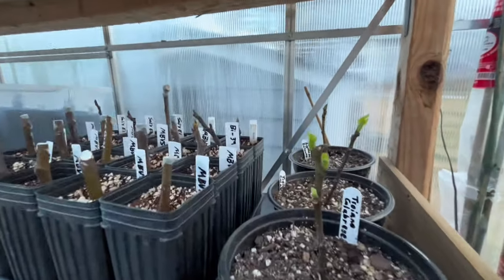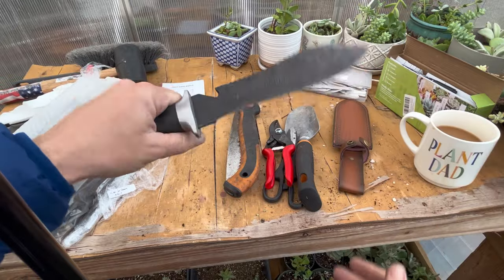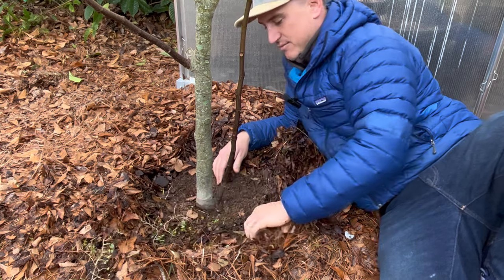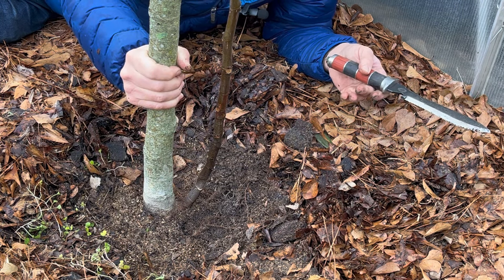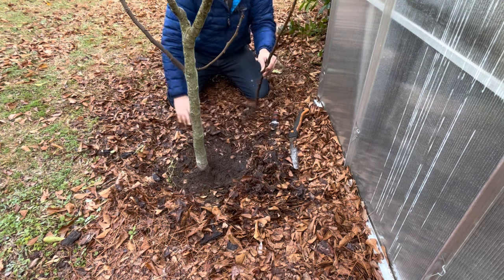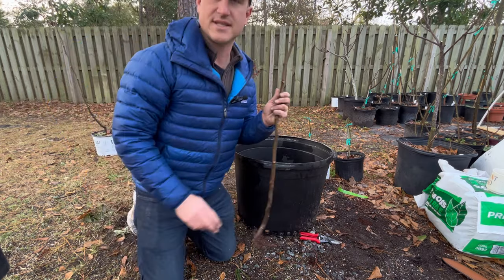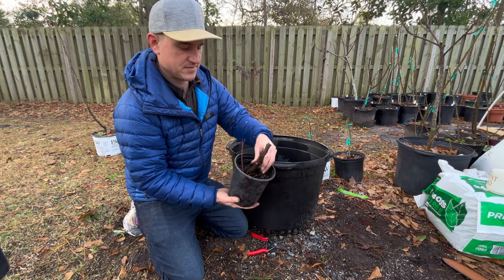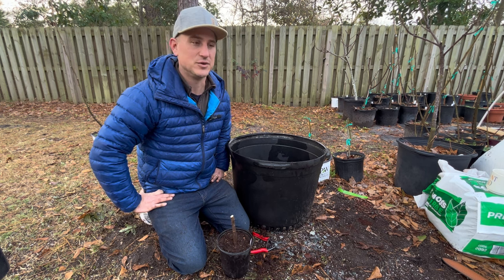Harvesting Suckers From an In-Ground Fig Tree.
Fig Fam!

Here is how to successfully grow a fig tree from another fig tree.  What I mean is I am harvesting a sucker from an in-ground fig tree.  Many fig trees spread their shallow root ball outward around the base of a fig tree and from that main trunk and root ball a new fig branch will sprout and grow. This new branch will still be attached to the root ball or will be underneath the soil line and still attached to the trunk and is called a "sucker".  In both of these instances the branch will have its own roots!  Watch how I easily and safely remove this "sucker" and put it in its own pot to grow a brand new fig tree.

For this example I take a sucker from one of my top fig trees in my nursery, The Col de Dame Blanc Fig.  It's out of this world good.

I would love to hear your thoughts!

Phil

Chapters:
0:00 Intro
0:56 Greenhouse Growings & Hori Hori Knife!
3:16 Col de Dame Blanc Fig Tree Sucker
5:54 Words of Encouragement
6:13 Removing the sucker with roots
7:47 What the roots of a sucker look like
8:42 Filling in the base of mother fig tree
10:08 Potting up a sucker with roots
10:21 What good roots look like on a sucker
11:23 Potting a sucker for success
13:00 Hardiness zones for in grown vs in containers
13:58 Why propagate?
14:18 Col de Dame Blanc Cuttings Available
14:53 Wrap up and Greenhouse Updates